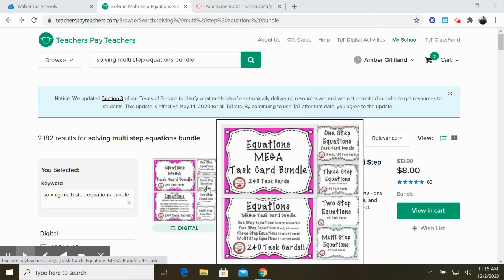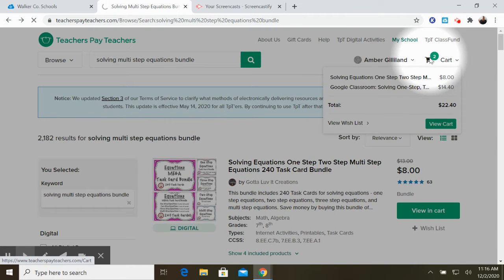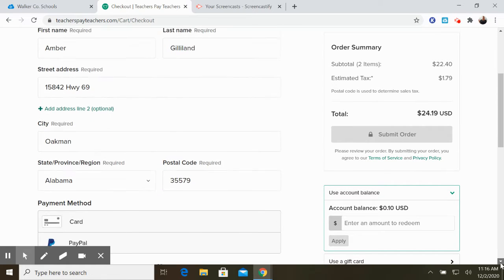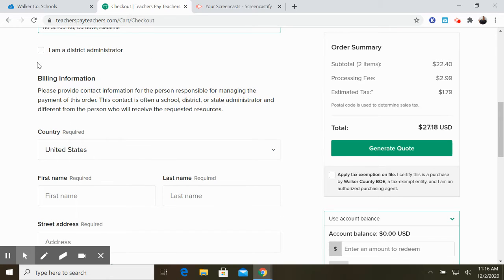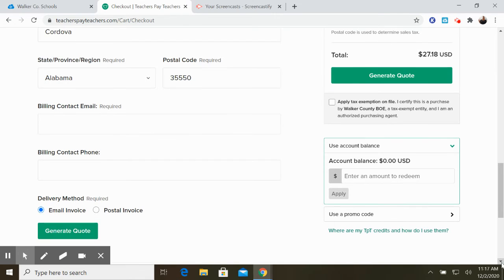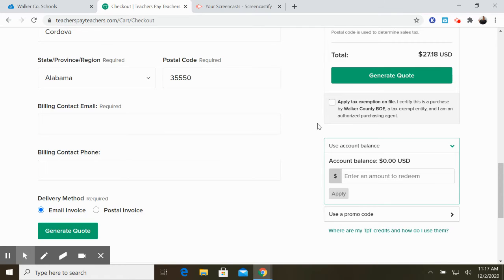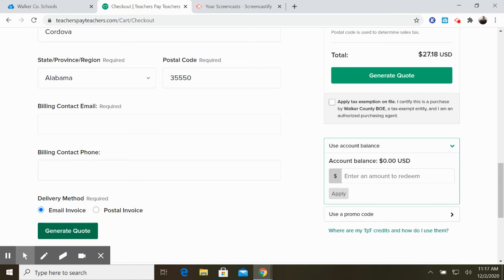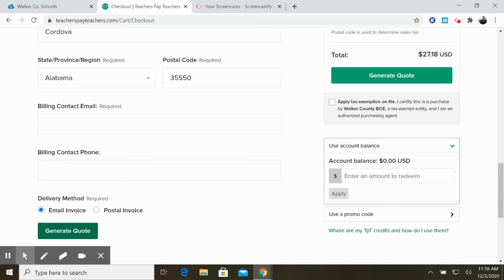How to use classroom funds to purchase stuff on TPT!!!